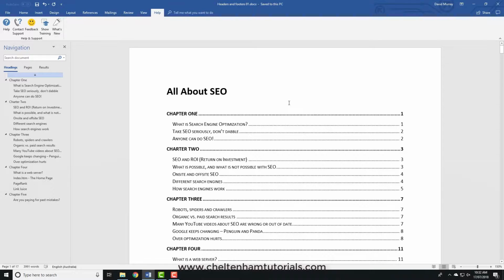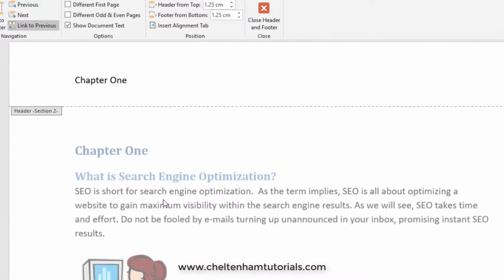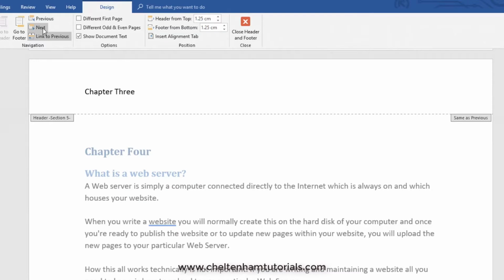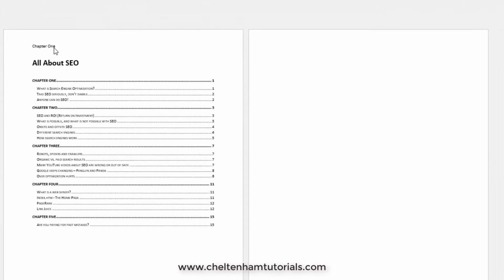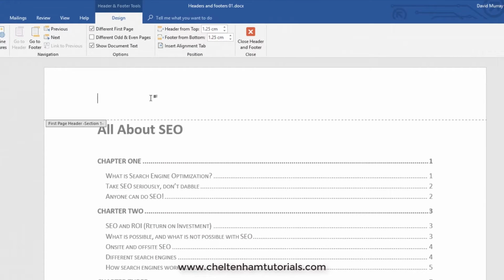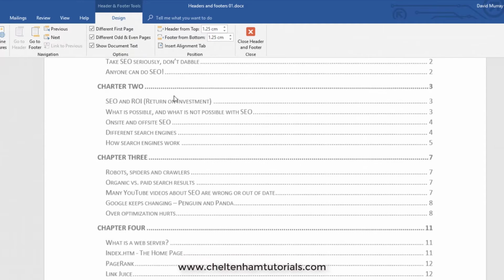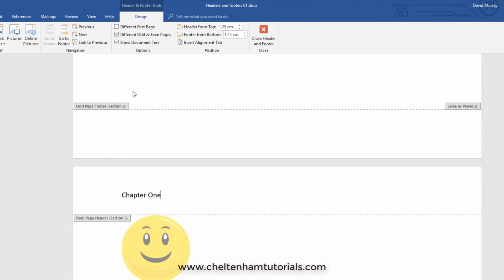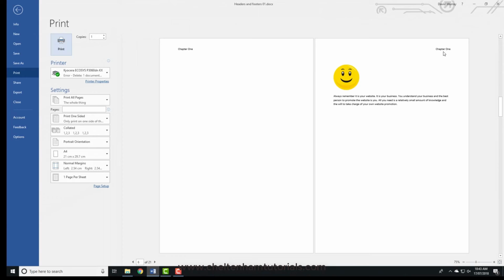#15 Word 365 Tutorial Intermediate - Word 365 Headers, Footers and Sections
Word 365 Tutorial Intermediate - Headers, Footers and Sections in Word